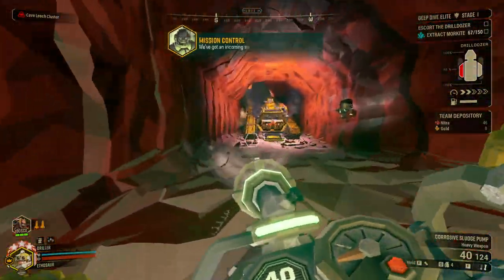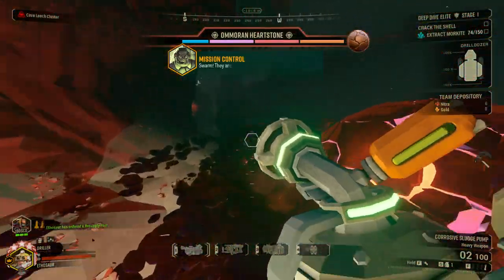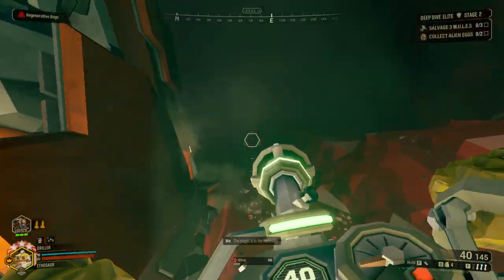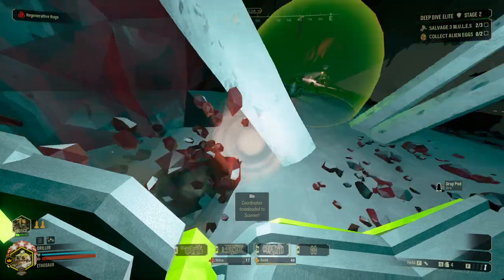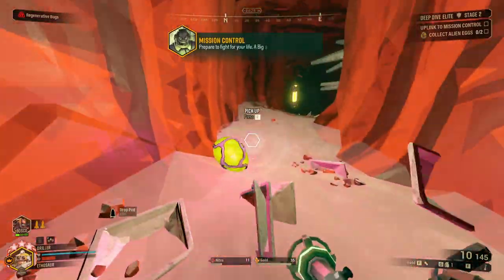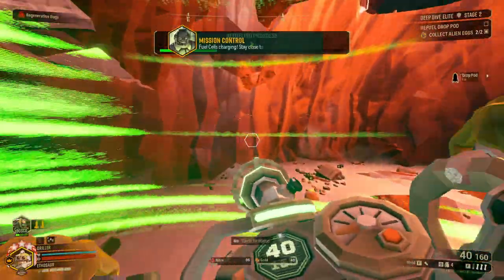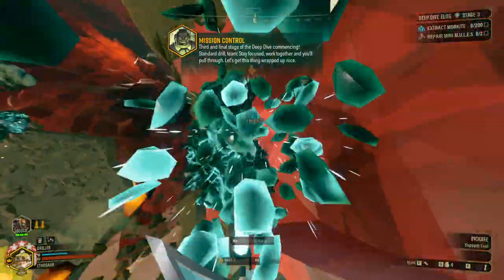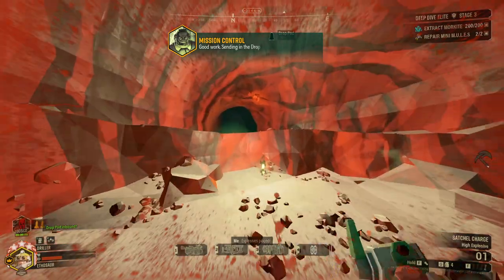[DRG] Solo Driller - Elite Deep Dive [Week 207] (Broken Wilderness)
Hi, unfortunately I have been sick for quite some time now! Which has made it hard to play much deep rock at all, I felt slightly better today, so I gave it a try. Maybe I was just rusty or because im sick, but this was a pretty tough one!

And yes, I considered Scout again, but as you can see, there is no way you could play this one was scout, so many waves of bugs...
Missions and Timestamps:
0:00 Loadout & Beer (Rocky Mountain Brew)
1:10 Stage 1: Escort Duty + 150 Morkite | Cave Leech Cluster
15:45 Stage 2: 3 Mini-mules + 2 Eggs | Regenerative Bugs
32:05  Stage 3: 200 Morkite +  2 Mini-mules | No Mutator
39:15 2 Mineral Cores, 1 Cosmetic core & Stats
My builds for this playthrough:
Corrosive Sludge Pump: 1,1,2,2,2 | (Hydrogen Ion Additive OC)
Collete Wave Cooker: 3,1,2,0,3 (Gamma Contamination OC)
(I use nothing for 4th mod slot, because I like the reload button animation)
Satchel charge: 2,1,1,3
Drills: 1,1,1,1
Grenade: Neurotoxin Grenade
Perks used:
Passive: Elemental Insulation, Resupplier , Vampire
Active: Heightened senses, Iron will
Mods used: (When they work)
(All mods are cosmetic only)
All just default in-game music.